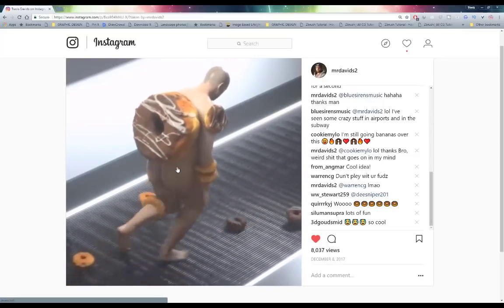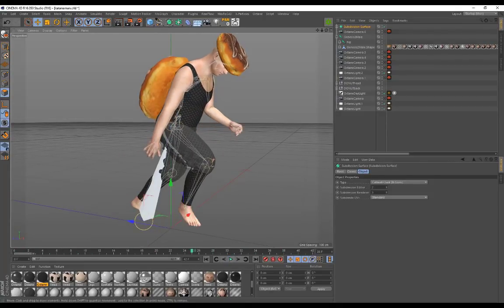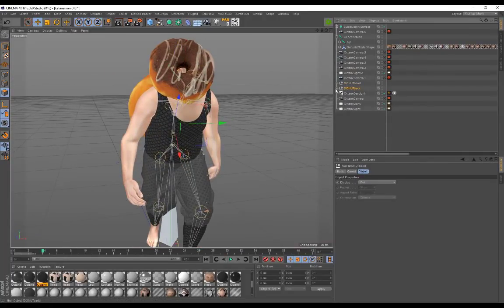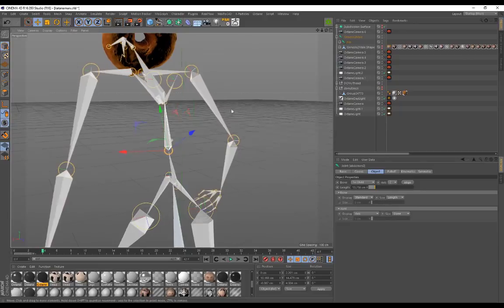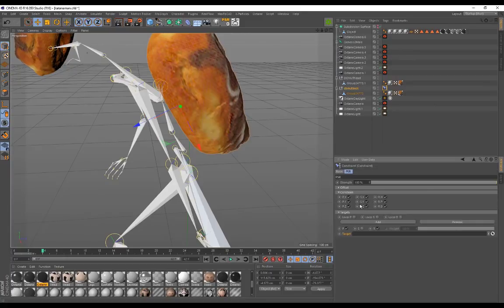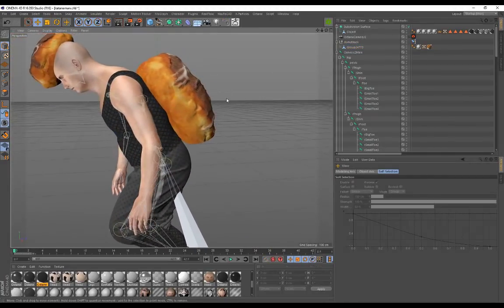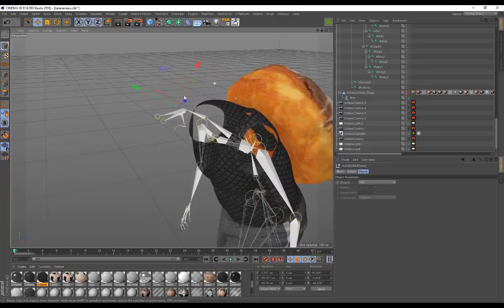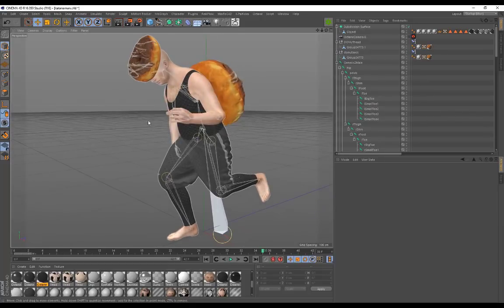Cinema 4D - How To Attach Objects Onto Animated Characters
SOLUTION IS AT 6:10 if you don't want to sit through the entire video. Donut man has returned but this time in the form of a tutorial. I'll show you how to quickly attach any object onto an animated character and have that object move with the exact movement of the character. It's useful for maybe attaching a  sword onto the characters hand, a mask or if you've ever wanted to attach a giant donut, apple, unicorn or icecream cone onto a human, look no further. Lets embrace the randomness and learn something in the process. Enjoy!